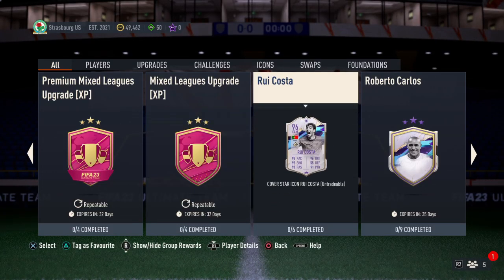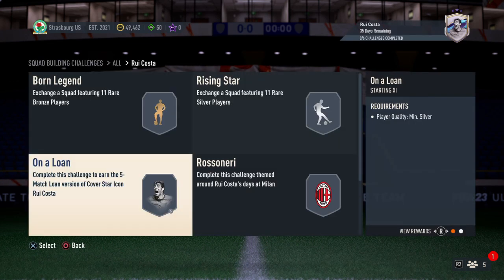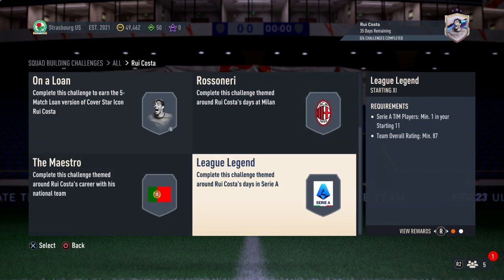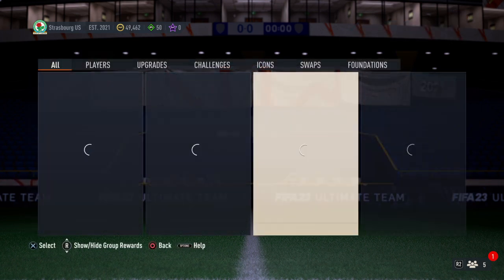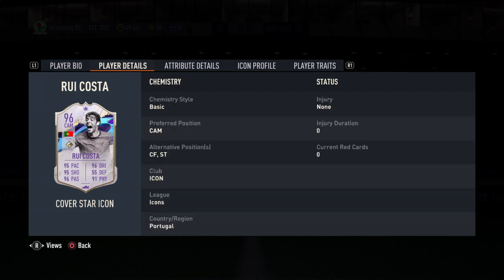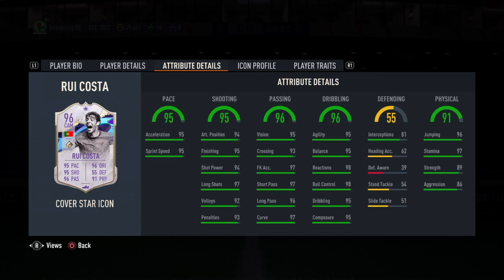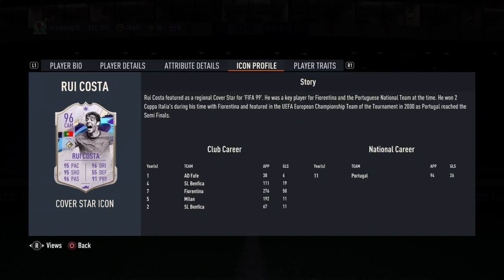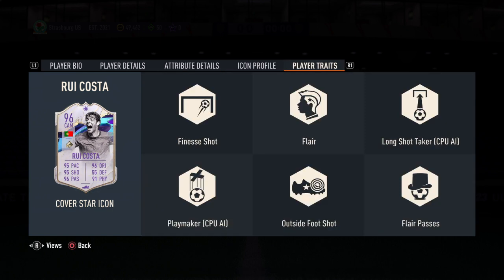FIFA 23: REACTING TO COVER STAR ICON RUI COSTA SBC - FUT23